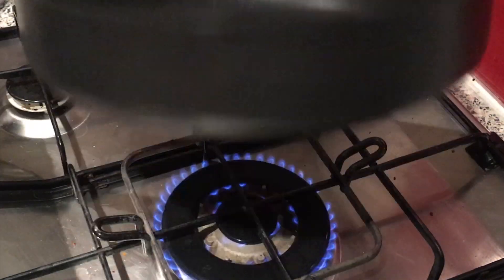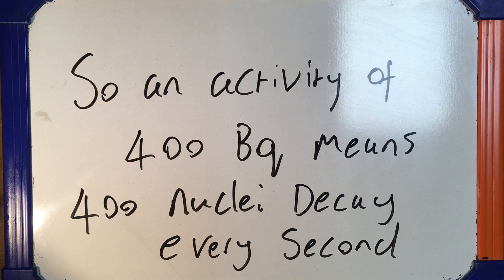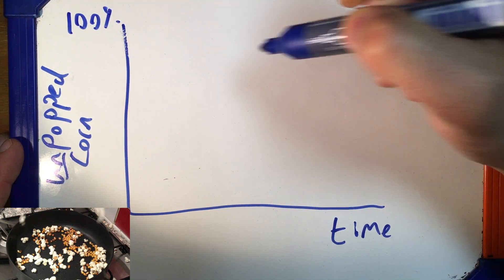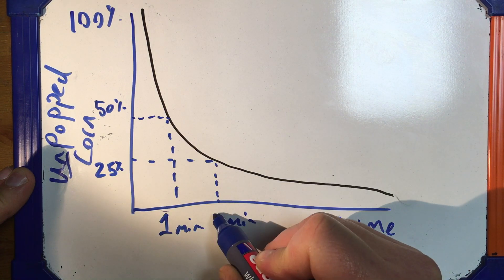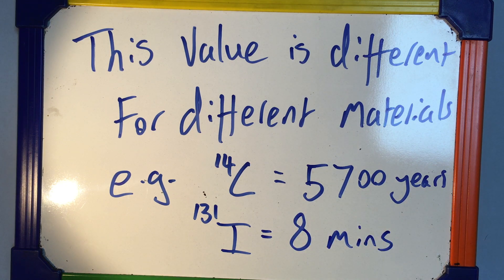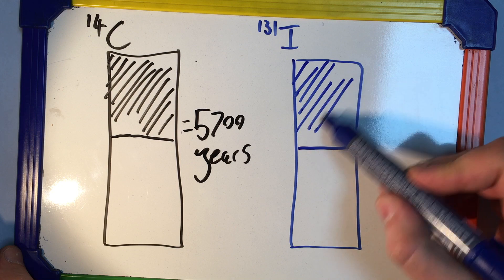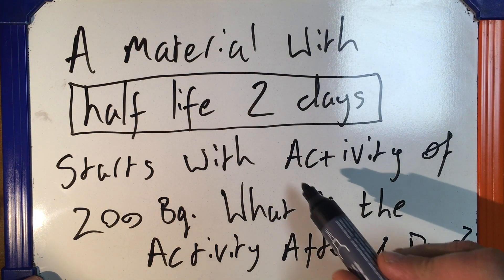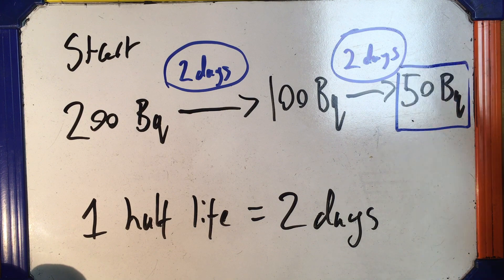Explaining Physics - Radioactive Decay and Half Life with Popcorn.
Do you need to know about nuclear decay?
Do you need to know about half life?
Do you need to know about radioactivity?
Like watching popcorn cook?